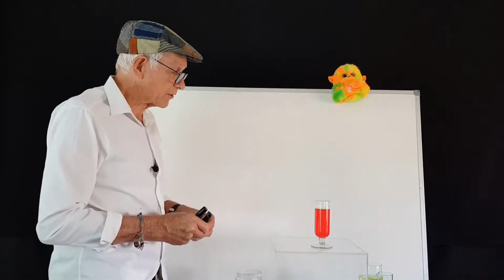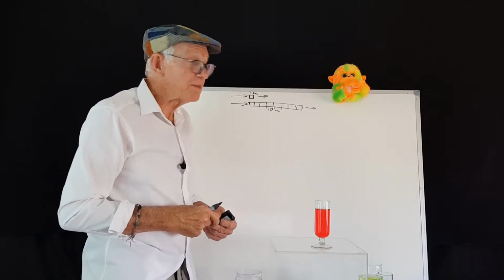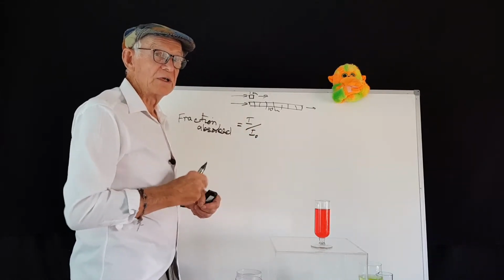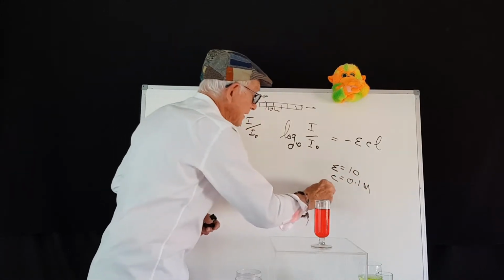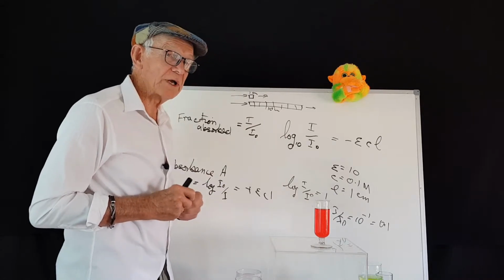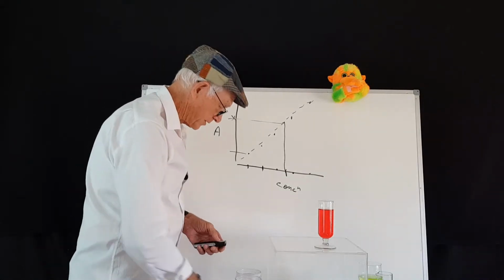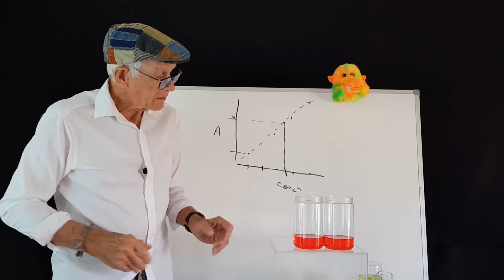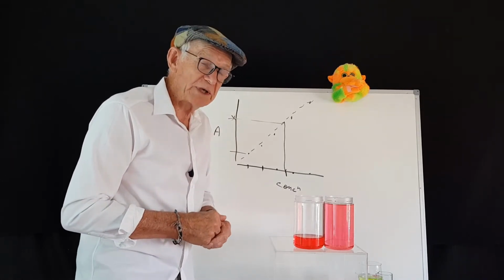2204 Beer’s law: How much light is transmitted?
Beer’s law: What factors govern how much light (of a particular wavelength) is transmitted by coloured solutions of a given solute species? How many of the solute molecules or ions does the light interact with on its path through the solution? How can Beer’s law be used to estimate the concentrations of solutions?